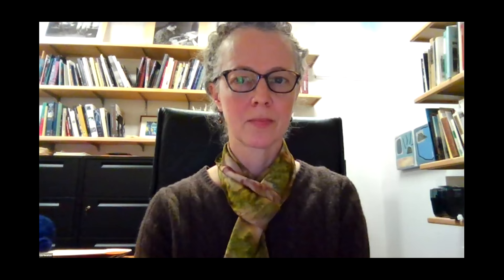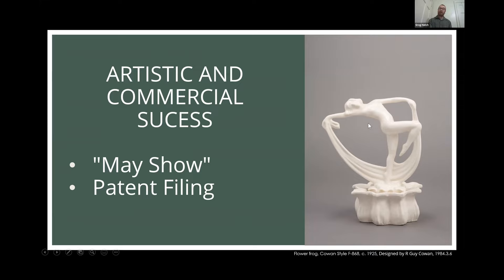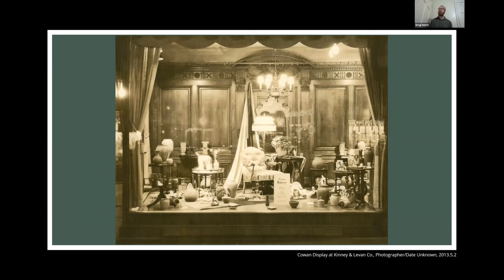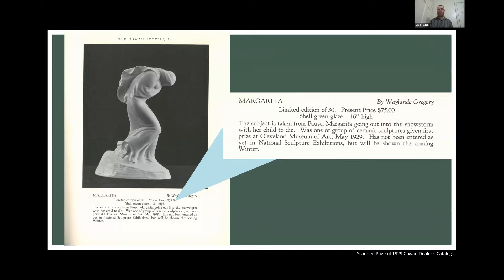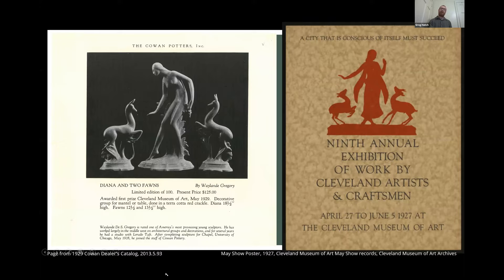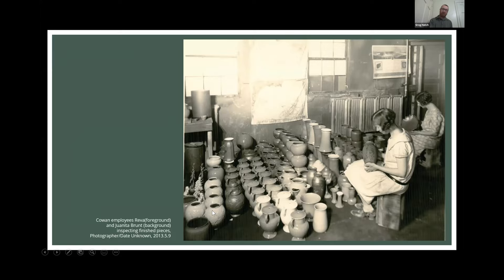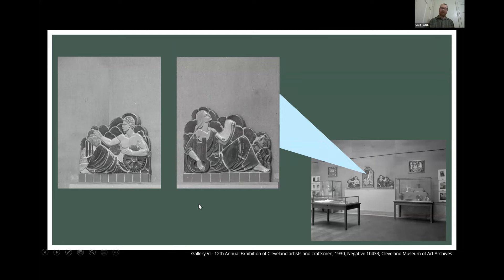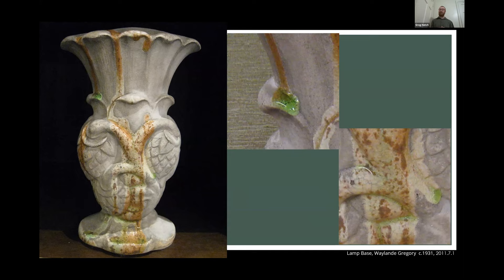Greg Hatch: "Waylande Gregory and Cowan Pottery Studio"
On the heels of studying with the acclaimed American sculptor Lorado Taft, Waylande Gregory came to Cleveland, Ohio, to work for R. Guy Cowan and the Cowan Pottery Studio. Hatch will highlight Gregory's accomplishments during his tenure at the studio from 1928 to 1931, the year the pottery closed as a result of the Great Depression. Hatch is Curator/Historian for the Cowan Pottery Museum at the Rocky River Public Library in Ohio.